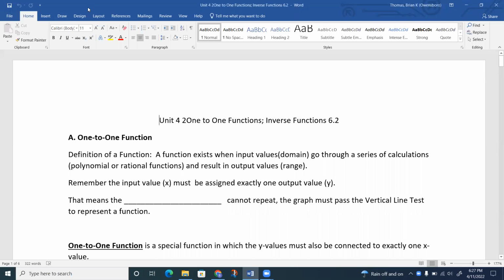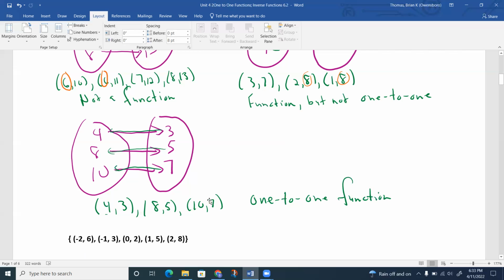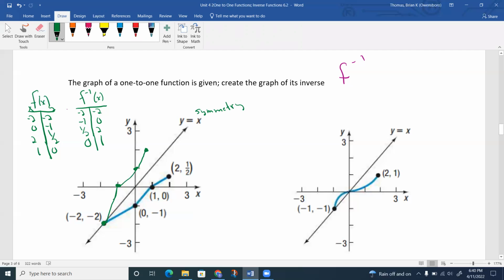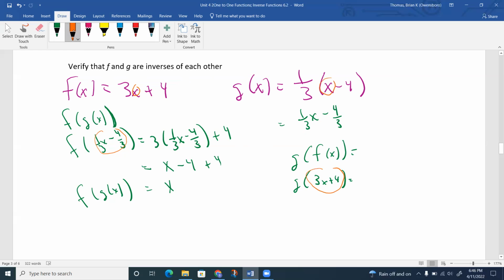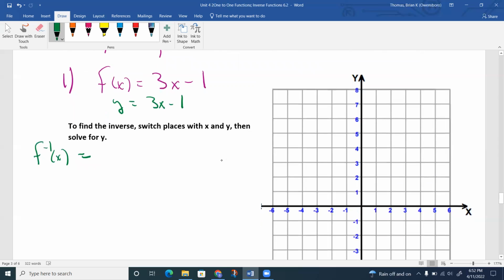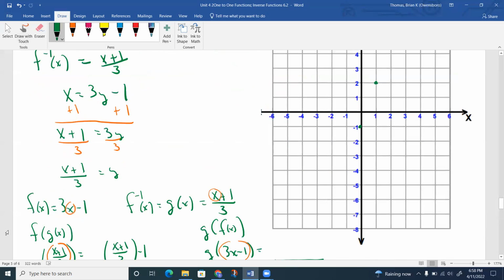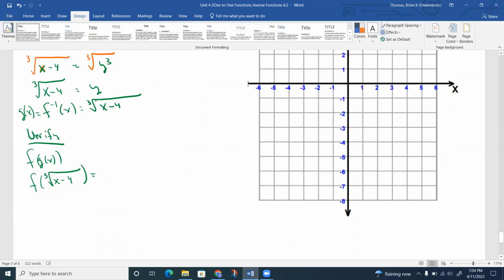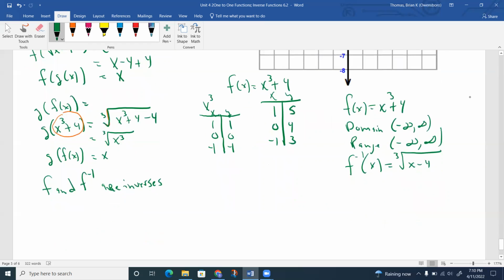Unit 4 2One to One Functions; Inverse Functions 6.2